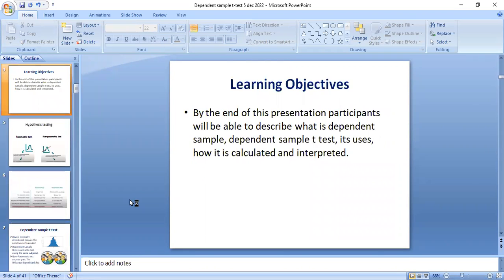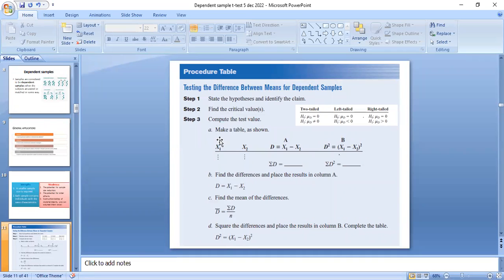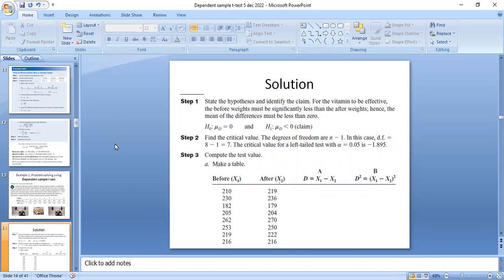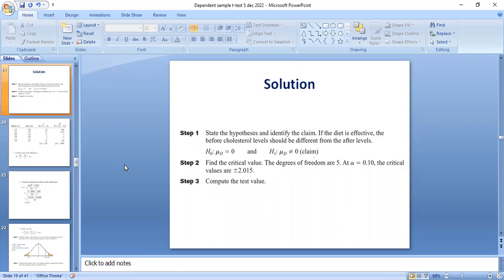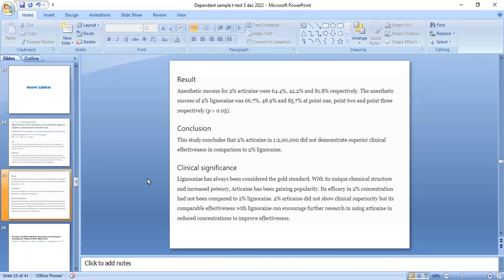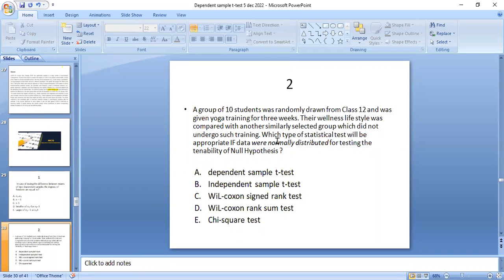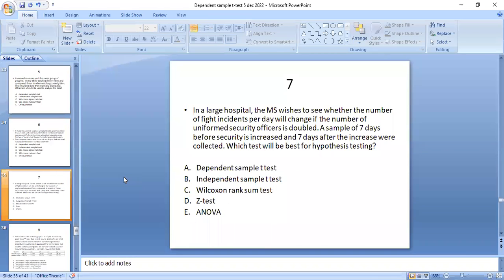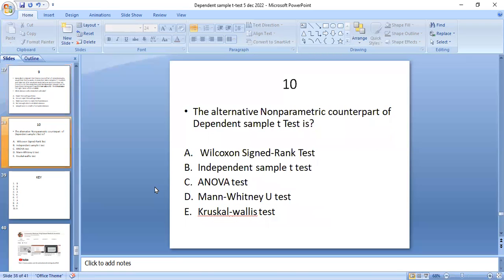Dependent sample t test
By
Dr. Muhammad Awais
Supervisor